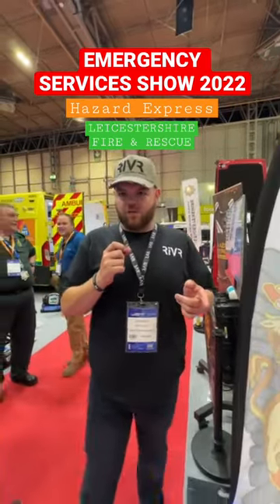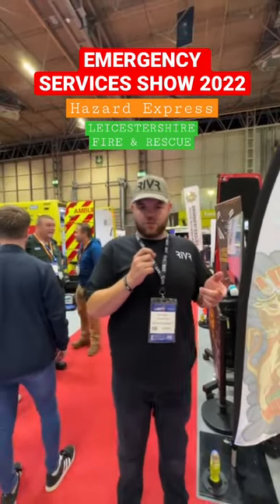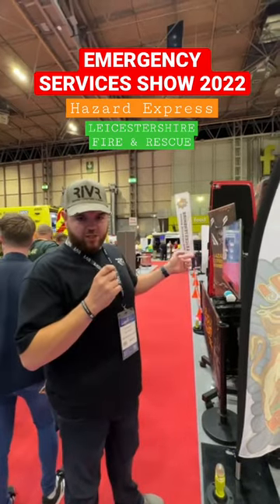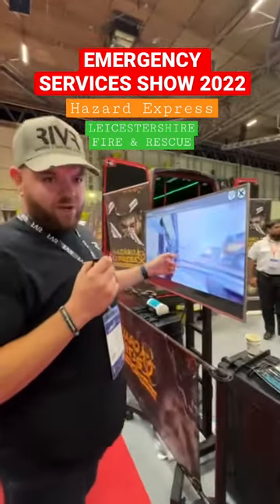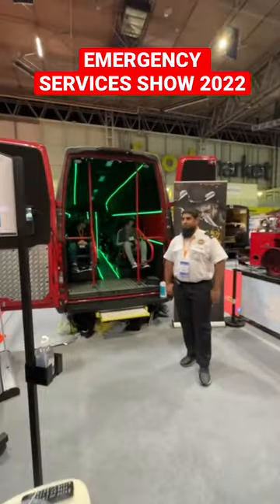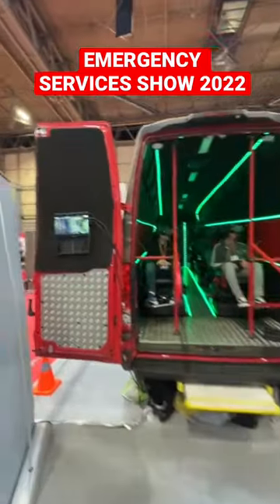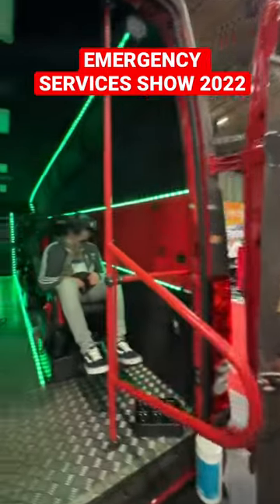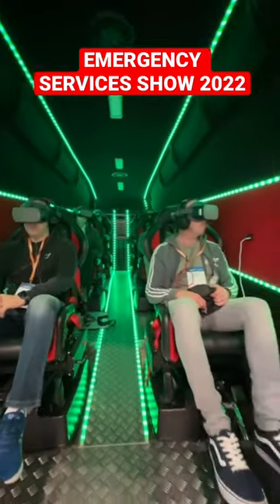Leicestershire Fire & Rescue showing RiVR Link VR multi user kit for the Hazard Express